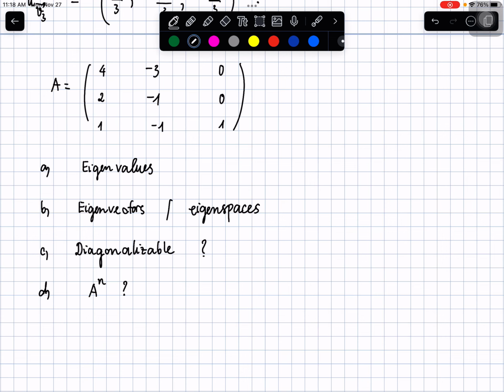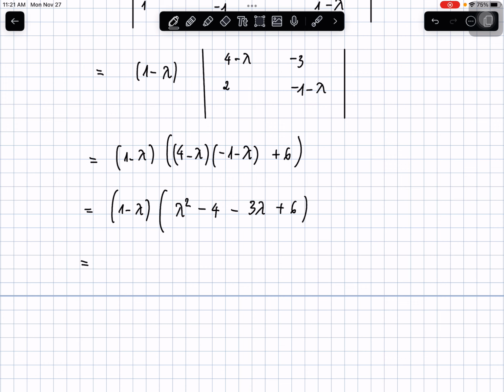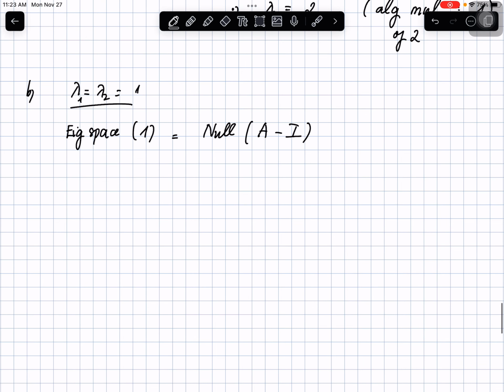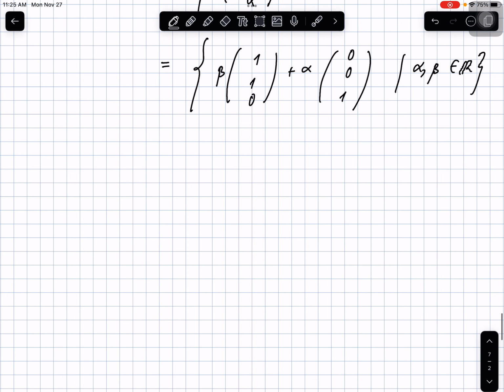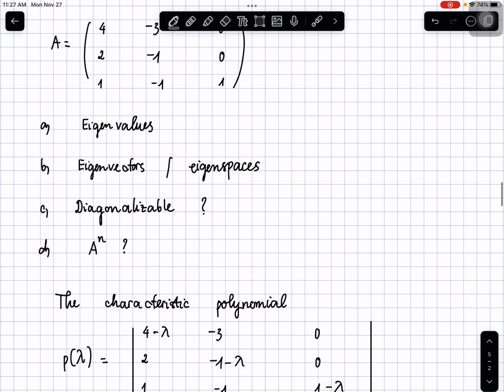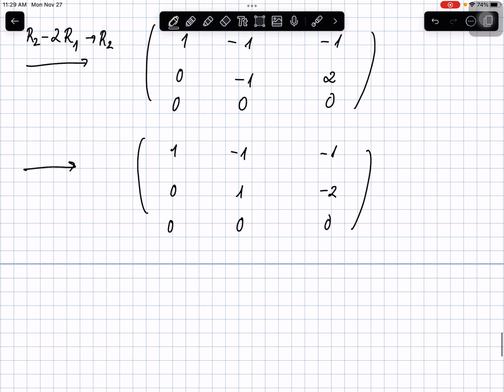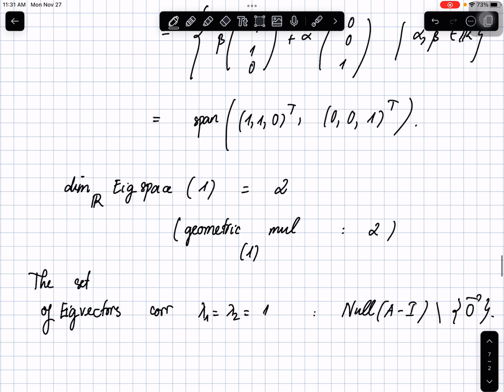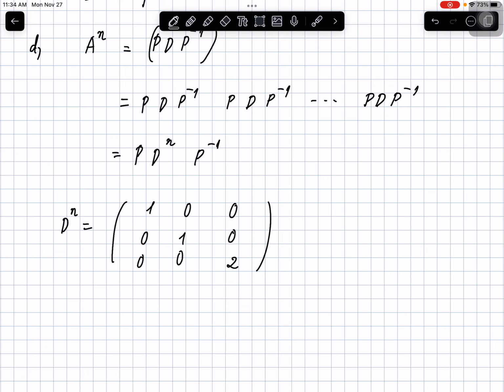Eigenvalues, eigenvectors and diagonalization